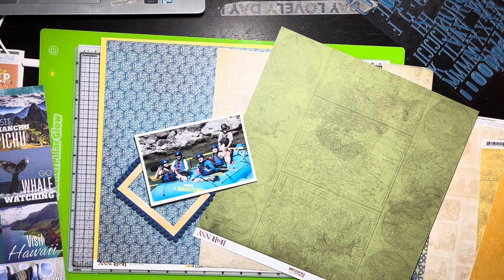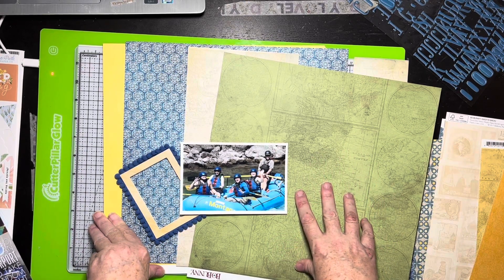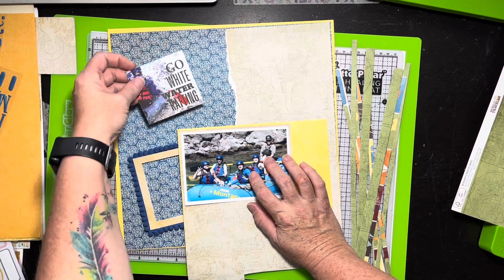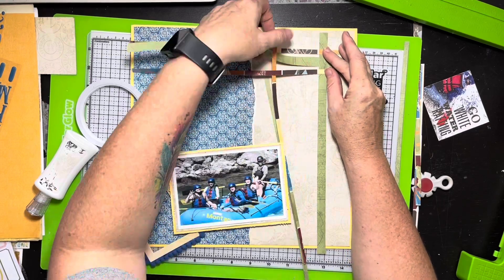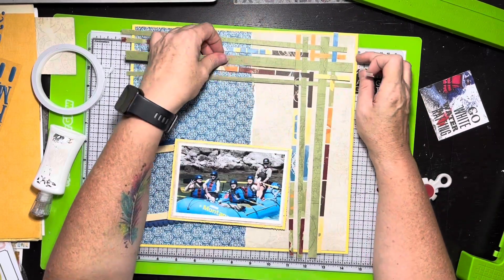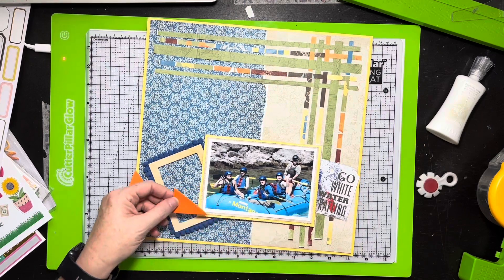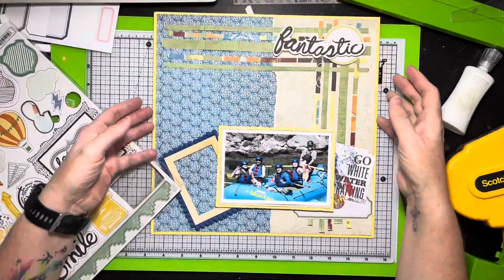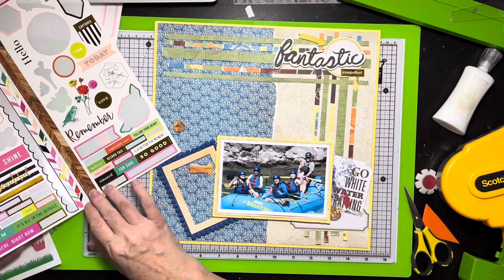Counterfeit Kit Challenge #2 - Lace it Up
I’m joining the Counterfeit Kit Challenge Blog for challenge #2!  Check out how I use “lacing” on my layout.

The blog can be found at counterfeitkitchallenge.blogspot.com

My Instagram is @scrappingharden